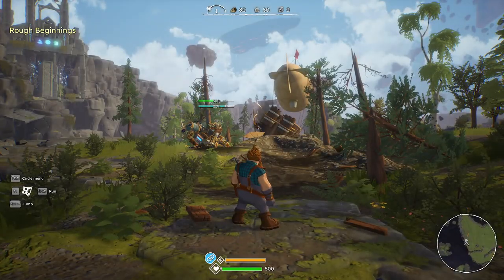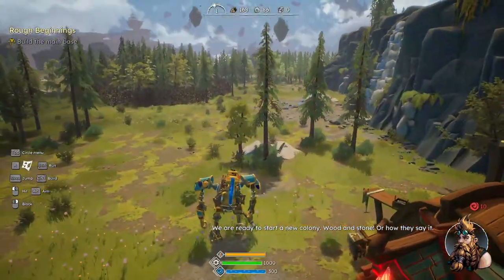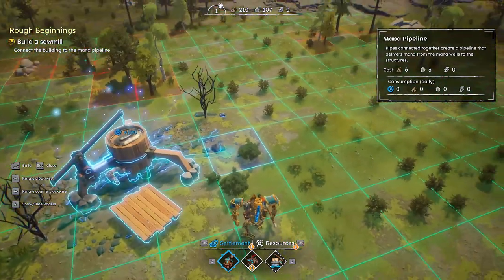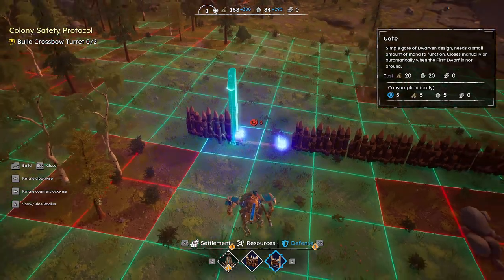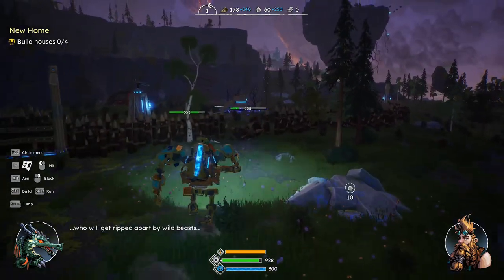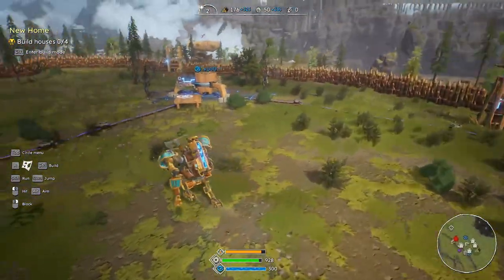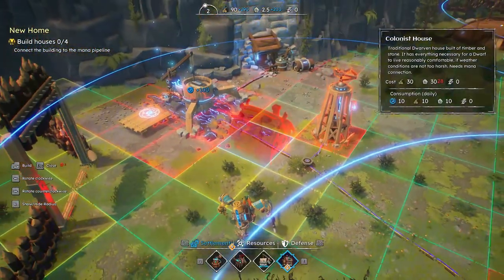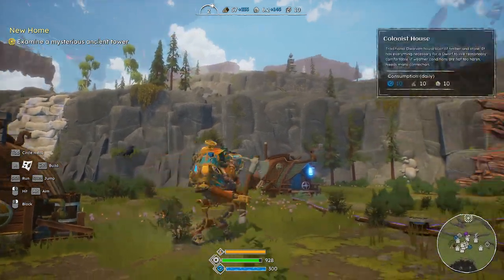First Look at First Dwarf